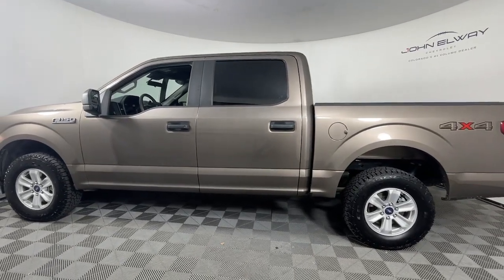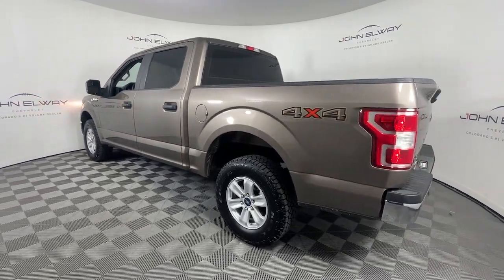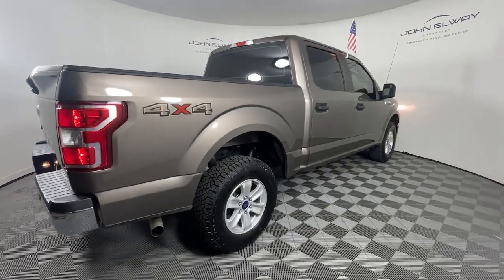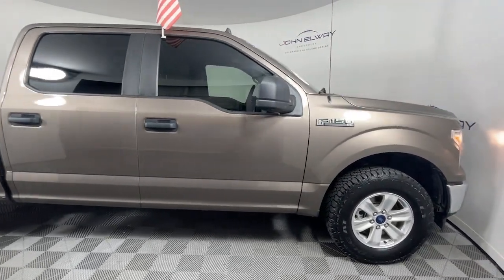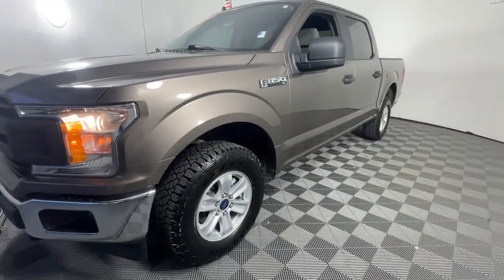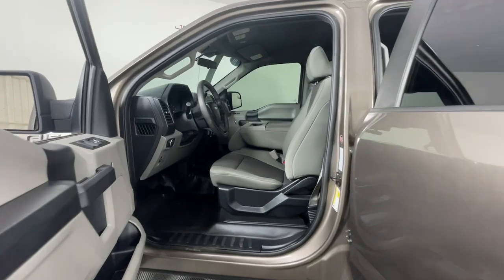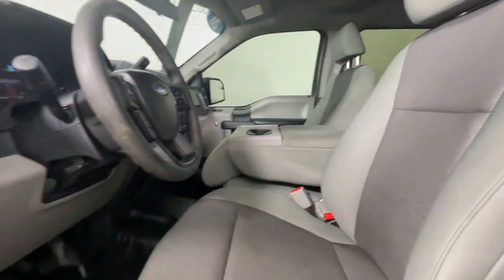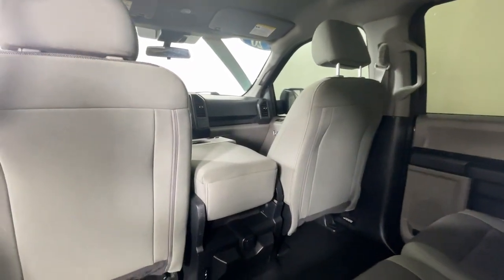2020 Ford F-150 Littleton, Denver, Highlands Ranch, Lakewood, Arvada LKD51482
Used 2020 Ford F-150 XL available in 5200 S. Broadway, Englewood, Colorado at John Elway Chevrolet. Servicing the Littleton, Denver, Highlands Ranch, Lakewood, Arvada, CO area.

Elway Inspected & Protected back up camera 4WD. 2020 Ford F-150 XL INSPECTED & PROTECTED CERTIFICATION INCLUDES: 150-POINT INSPECTION -- You can be 100% confident that each quality vehicle is safe reliable and protected. This thorough inspection includes everything from the engine thickness of brake pads tire tread depth even the electronics and paint get checked out. Every car you find at John Elway Chevrolet is covered no matter how many miles are on it. -- 60 DAYS UNLIMITED MILES -- For 60 days every mile you drive is covered -- ALL THE IMPORTANT STUFF -- Engine transmission ignition. your protected Check out over 500 positive 4.0 Reviews on Google.